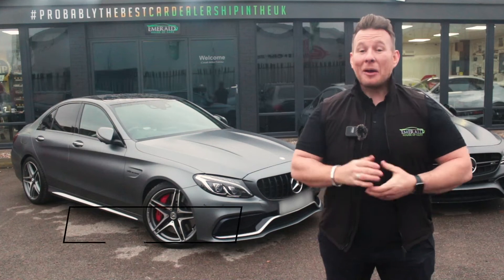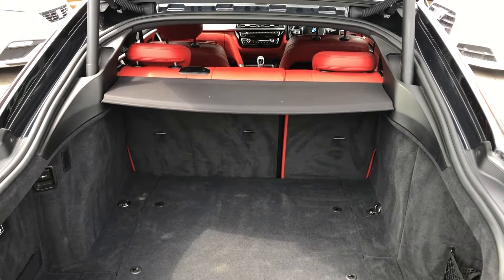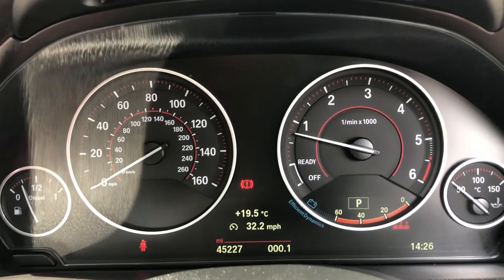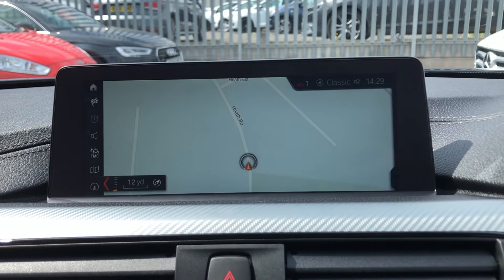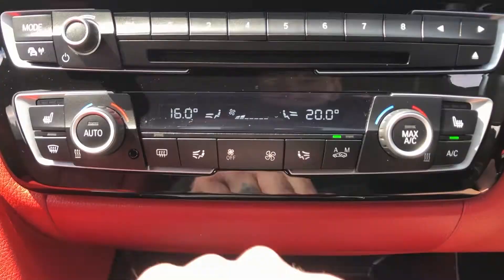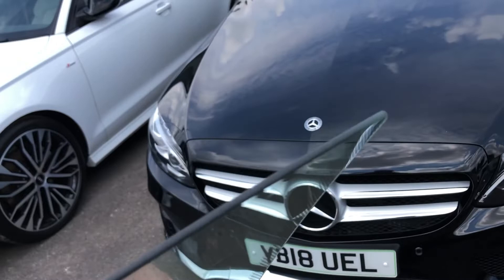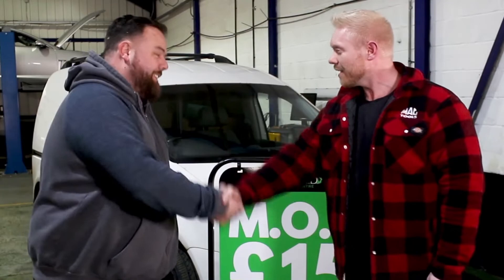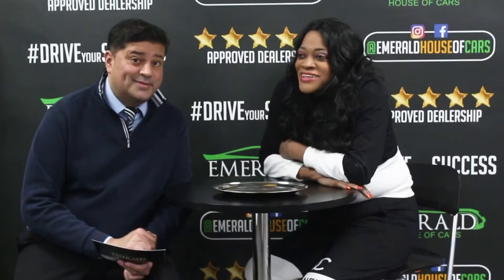2018 18 BMW 4 SERIES 2.0 420D M SPORT GRAN COUPE 4D 188 BHP RA18ZYL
Interior Features
Air Conditioning - Automatic with Two-Zone Control, Air Conditioning and Radio Control Panel in High Gloss Black, Ambient Lighting - Switchable
BMW Classic Orange - Cold White - LED, Armrest - Front - Folding with Storage Compartment, Bottle Holders Integrated into Door Trim Storage
Compartments - Front - Up to 1 litre, Central Locking Switch - Doors - Fuel Filler Cap - Luggage Compartment, Centre Armrest For Rear Seats -
Include Two Cup Holders, Centre Console - Panel Highlight in Chrome, Cup Holders - Two in Front with Sliding Lid, Door Sill Finishers - M
Designation, Extended Lighting, Floor Mats - Velour, Glove Box, Glove Compartment - Opener with Chrome Trim, Handbrake Lever - Gear Knob in
Leather, Headlining - Anthracite, Instrument Cluster, Interior Lighting - Front Centre Over Interior Mirror with Soft-Light and Rear Centre, Interior
Trim - Aluminium Hexagon Trim Finishers with Estoril Blue Matt Highlight, Luggage Compartment - Lashing Eyes, Luggage Compartment - Light, M
Sport Instrument Cluster, M Sport Multi-Function Leather Steering Wheel - Three-Spoke, Non Smokers Package, Personal Profile, Rain Sensor
with Automatic Headlight Activation, Rear Seat Headrests - Two, Seat Heating for Driver and Front Passenger, Seats - 60-40 Split Folding Rear,
Side Armrests - Front and Rear Integrated into Door Trim, Sport Seats - Front, Start-Stop Button with Comfort Go Keyless Engine Start and Auto
Start-Stop Deactivation Button, Steering Column with Manual Reach and Rake Adjustment, Storage Compartment in Rear Centre Console, Sun
Visors with Vanity Mirrors and Ticket Holder, Tailgate Operation - Automatic, Toolkit Located in Luggage Compartment, Twin Horns, Welcome
Light, Windscreen Wipers - Two-Speed with Adjustable Intervals.

Exterior Features
18in Alloy Wheels - M Double Spoke - 400M, Air Breather - Black High Gloss, Direction Indicator - Side Repeaters - Integrated in Exterior Mirrors,
Direction Indicator Lenses - LED, Electric Windows - Front with Open-Close Fingertip Control - Anti-Trap Facility and Comfort Closing Function,
Exhaust Tailpipes - Dual Left - with Chrome Finisher, Exterior Mirrors - Heated - Electrically Adjustable, Exterior Parts in Body Colour, Exterior Trim
- High Gloss Shadowline, Heat Protection Glazing with Green Tint, Kidney Grille - Chrome with Extra Wide Black - High Gloss Vertical Slats, M
Aerodynamic Bodystyling, Model Designation, Run Flat Tyres, Side Exterior M Designation Badges, Tyres - Reduced Rolling Resistance,
Windscreen Washer Jets - Heated, Windscreen with Grey Shade Band.

12V Power Socket in Front Centre Console and Passenger Footwell, 6.5in Colour Display Screen, Access to BMW Connected Plus for 12 Months
from Vehicle Production - Subscription Required, Bluetooth Hands-Free Facility with USB Audio Interface and Audio Streaming, BMW Emergency
Call, BMW Online Services, BMW Professional Radio with Single CD Player - with MP3 Playback Compatibility, BMW TeleServices, Brake Pad
Wear Indicator - Front and Rear, Check Control Warning System for Monitoring of Lights and Door-Luggage Compartment Open Warning,
Condition Based Service, Cruise Control with Brake Function, DAB Digital Radio, EPS - Electric Power Steering, Full Black Panel Display, High
Level Third Brake Light, iDrive Controller - 8 Favourite Buttons, LED Front Foglights, LED Headlights, LED Taillights with New 3D L-Shaped LED
Light Design, Lights-On Warning by Audio Warning Signal When Ignition is Switched Off, M Sport Suspension, Media Package - BMW
Professional, OBC - On-Board Computer, Oil Sensor For Level and Grade - Warning by Check Control System, Optimum Shift Indicator, PDC -
Park Distance Control - Front and Rear, Real Time Traffic Information, Rear Suspension - Five-Link, Remote Services, Servotronic Steering, Shark
Fin, Sport Automatic Transmission, Suspension - Front Aluminium, Tyre Pressure Monitor with a Three-Level Warning Strategy.